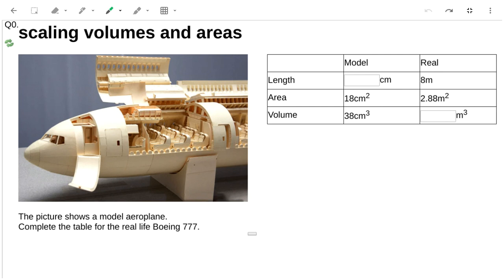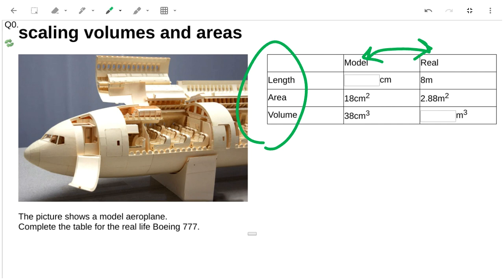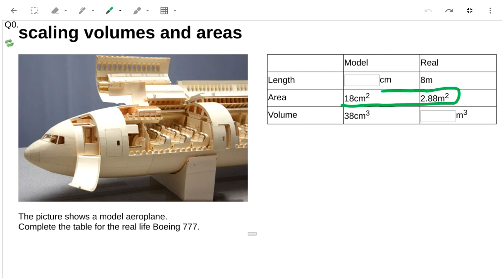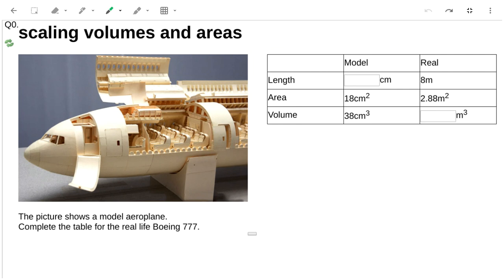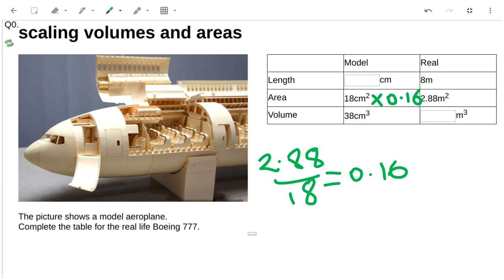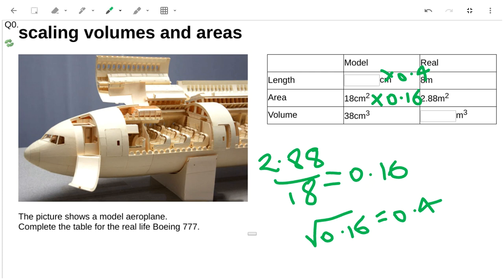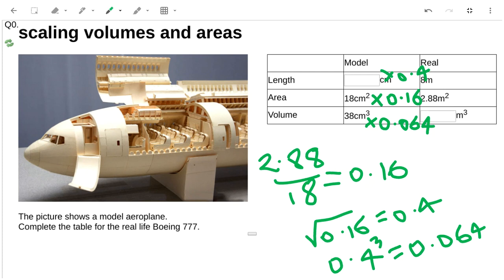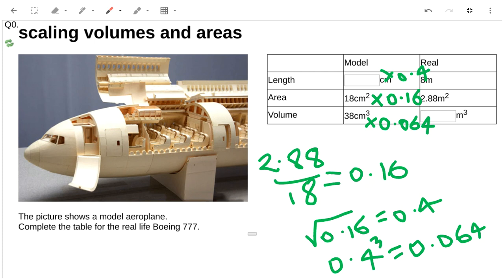scaling volumes and areas